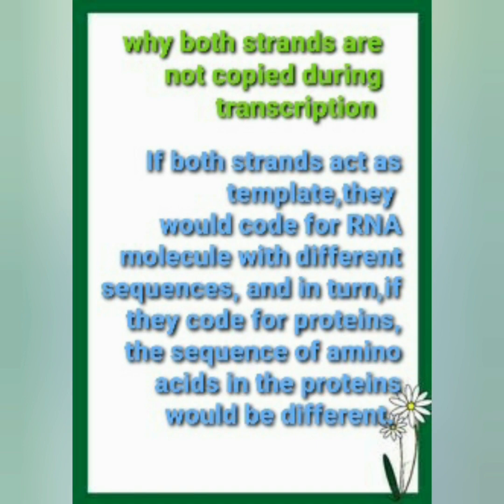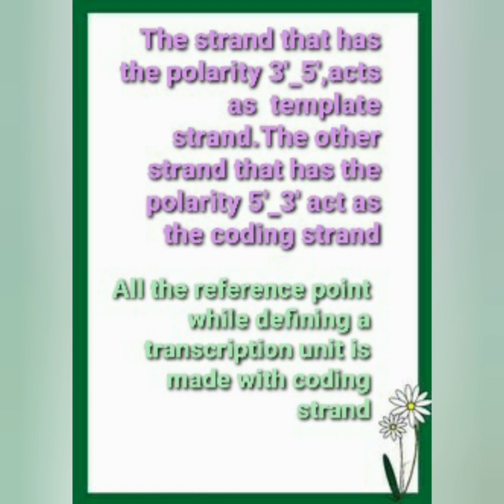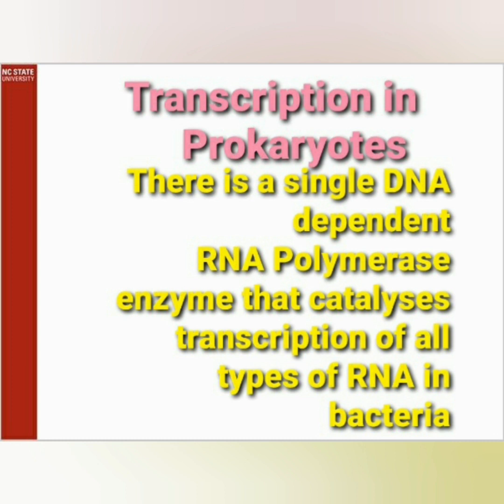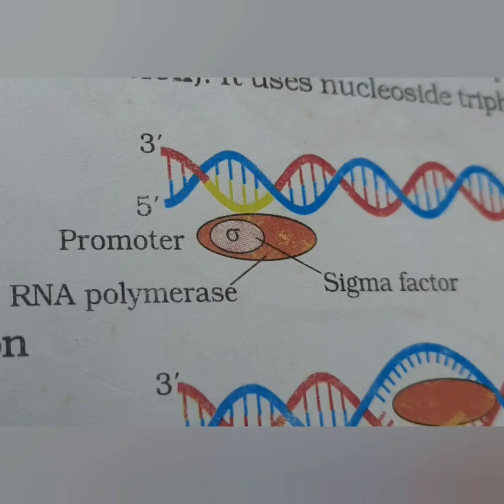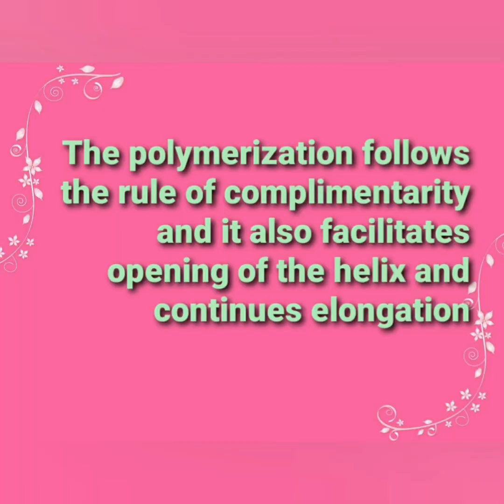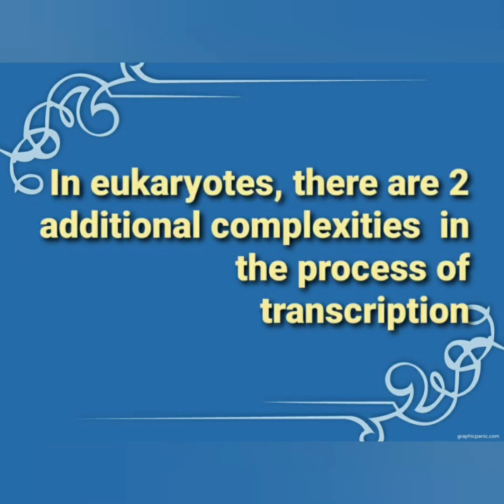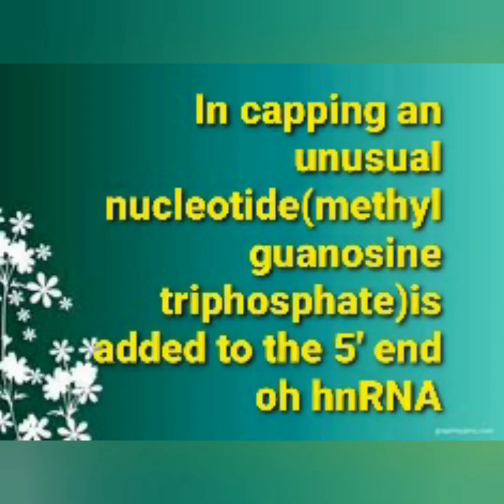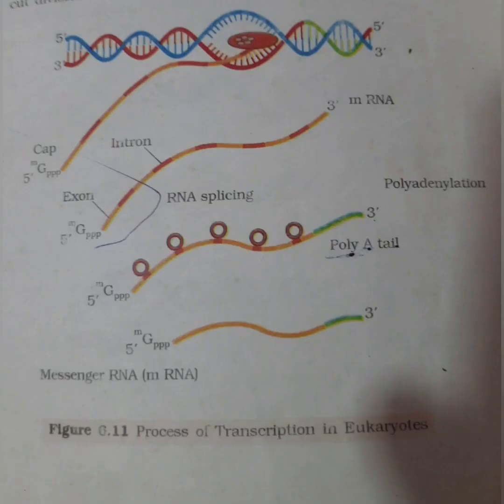XII Zoology # Molecular Basis Of Inheritance/ part 5 # Transcription in Prokaryotes & Eukaryotes